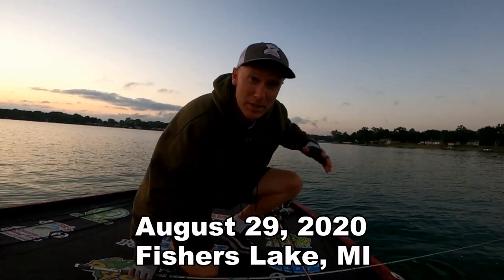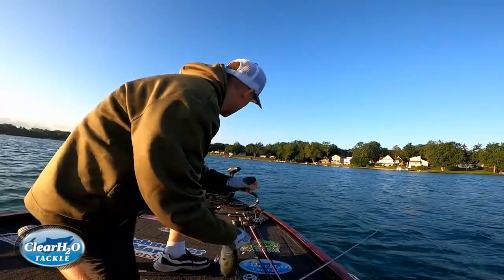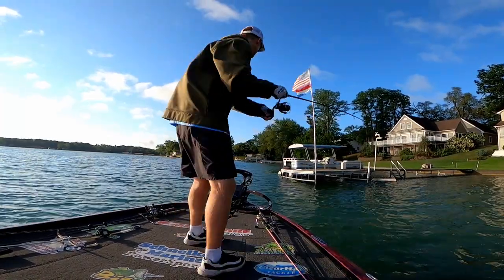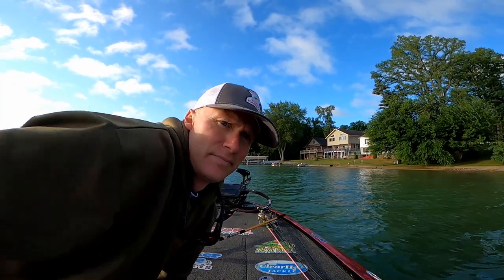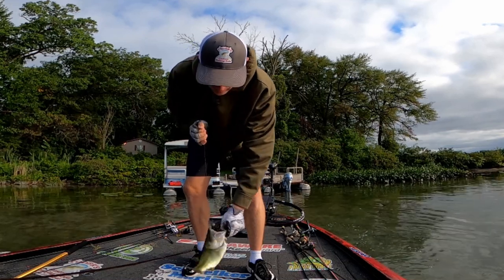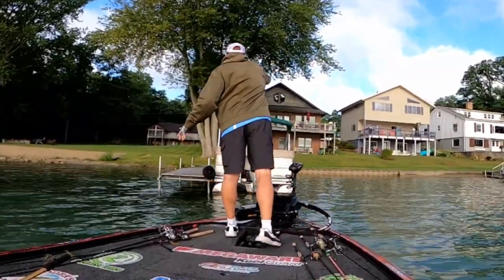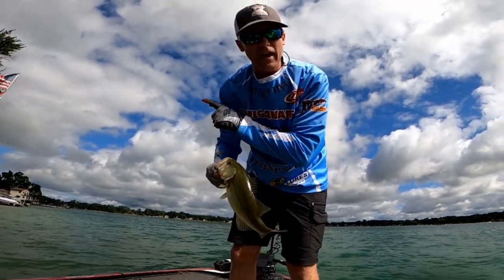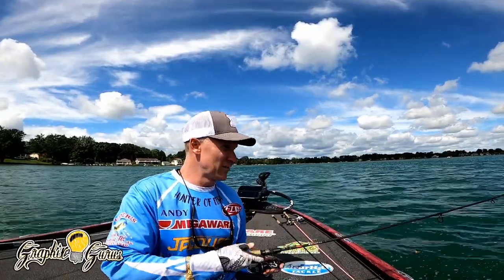Fishing Lures for Summer Largemouth Bass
I had the chance to win three bass fishing tournaments in the Michiana Bass Anglers Bass Circuit. Could I do it?

This event was held on Fishers Lake, Michigan. Smallmouth bass and largemouth bass are prevalent in this 340 acre lake and the water is crystal clear.

The fishing had been very tough in recent weeks. 5 fish limits were rare, so I had my work cut out. My plan was to cast alabama rigs, ned rigs, crankbaits, and chatterbaits around the steep breaklines and humps while the fish were active. Then as the sun came up, I would go shallow and skip docks and pontoon boats with a jig or senko.
The wind blew hard on this day, which made it even more difficult.

If you plan to do any shopping, using these links is the single greatest way to support me!

CAMERA EQUIPMENT
GoPro Black Hero 7
GoPro Black Hero 5

Minn Kota Ultrex
Humminbird Helix 12
Garmin 106sv
FISHING TACKLE

Fishing Rod – 7’6” Medium Heavy Casting by Yoder’s Custom Fishing Rods